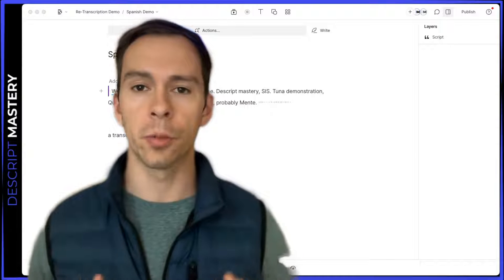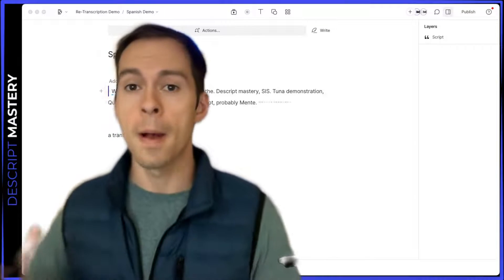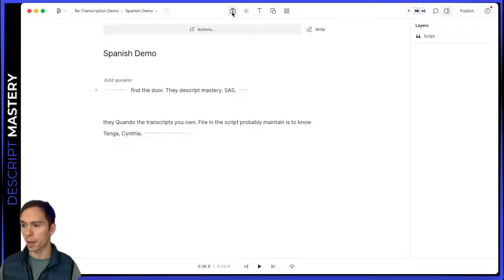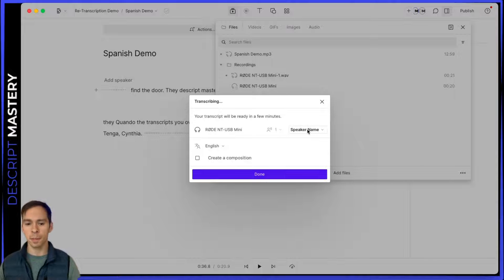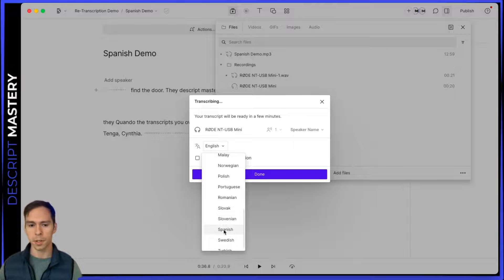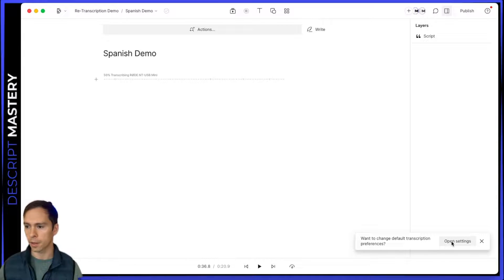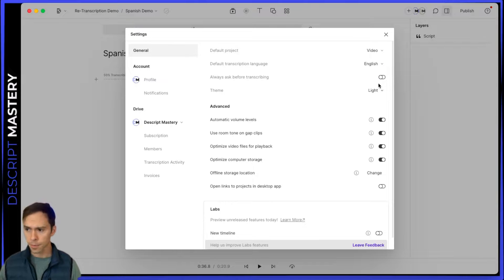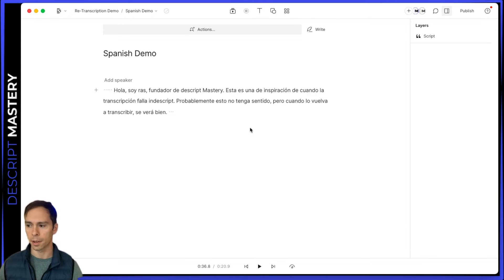How to Re-Transcribe (Fix Wrong Language and Inaccuracies)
Timestamps/Key moments:
00:00 Introduction to Retranscription in Descript
00:22 Step-by-Step Guide to Retranscribe a File
01:22 Setting Default Transcription Preferences